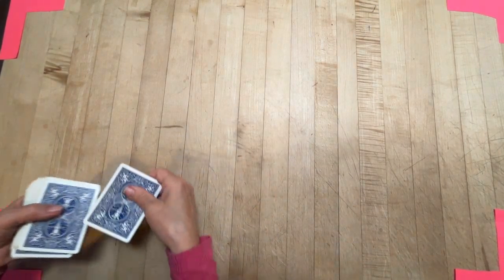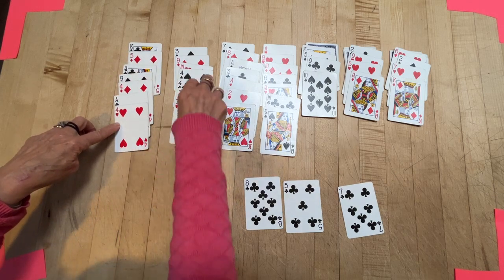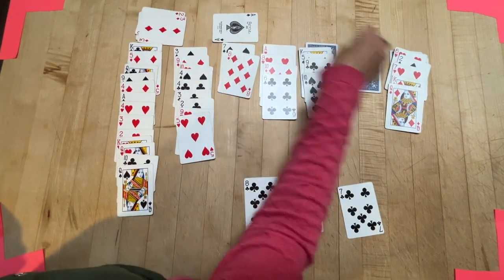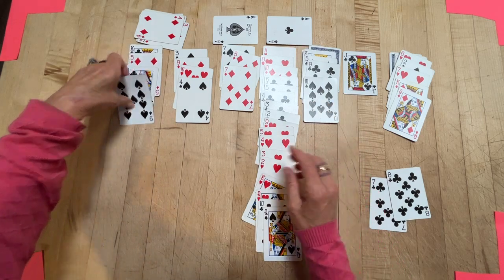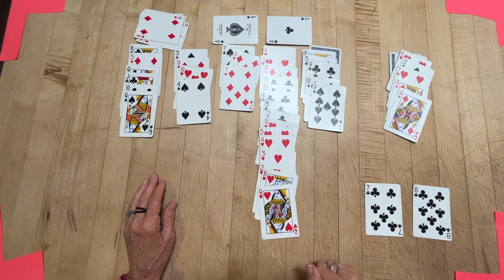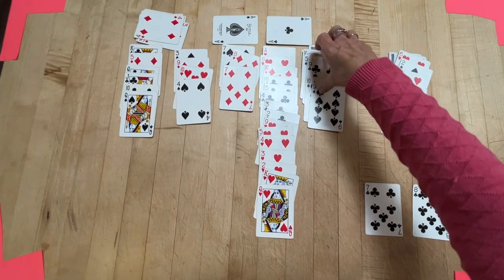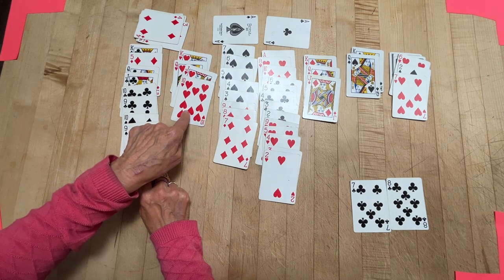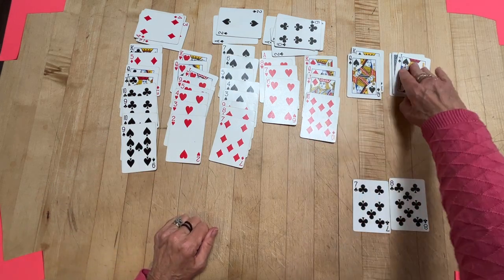My favorite, fun, Solitaire Card Game...easy to win!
I learned this game a long time ago, and it's still my favorite solitaire card game. I won this time! Yay!